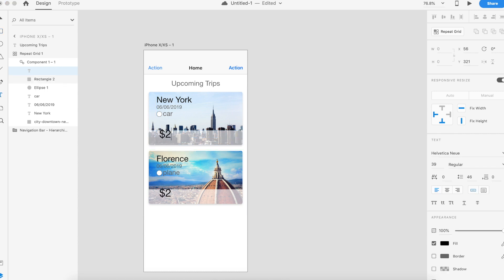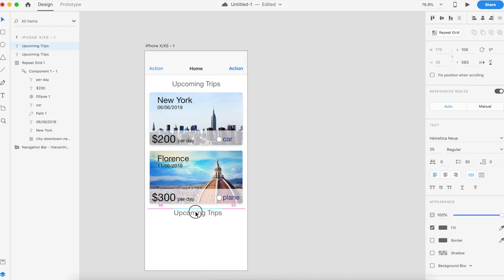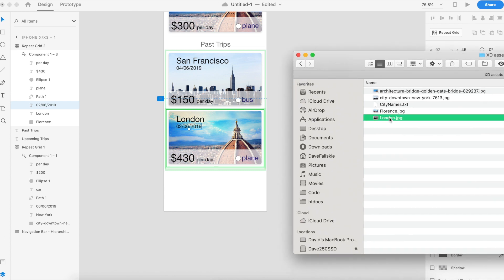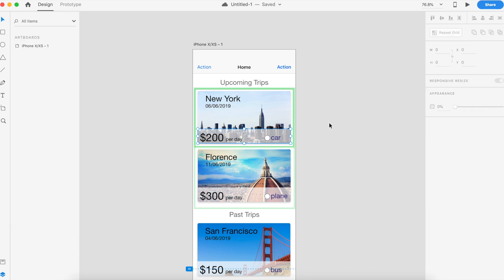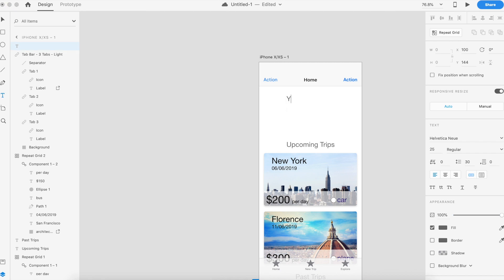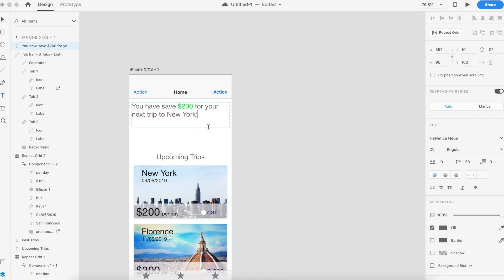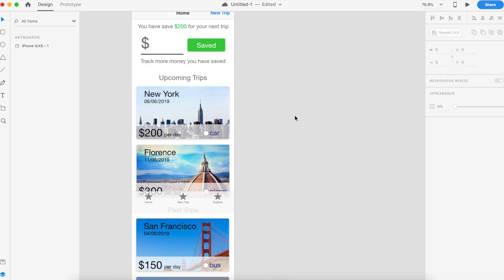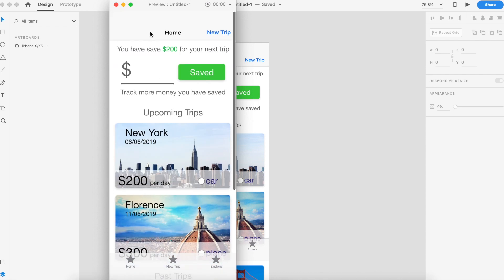(Ep 7) How to Design an App in Adobe Xd: Part 2 - Finishing the Home Page Design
In this second part of designing the app in Adobe Xd, we’ll clean up some areas of the design and add missing features to our home screen.